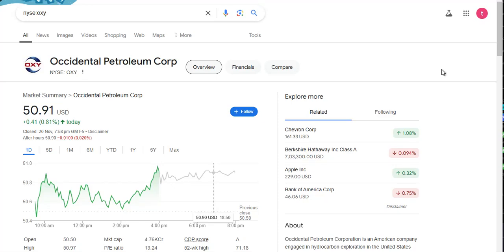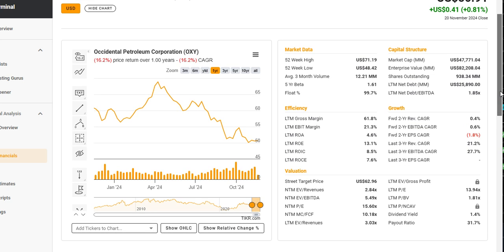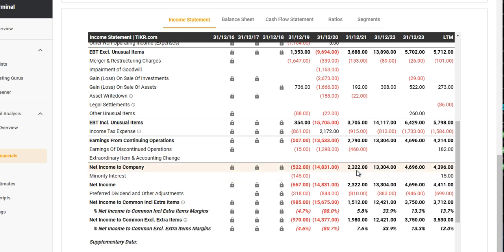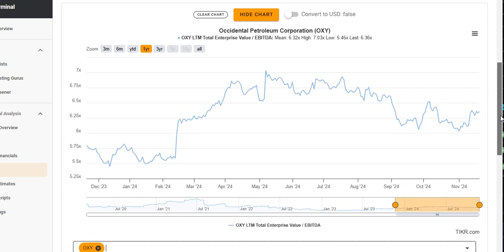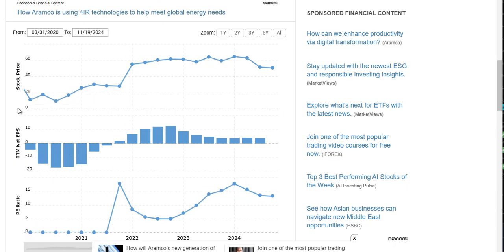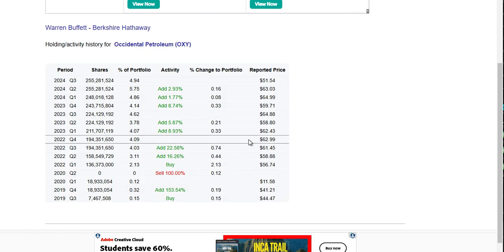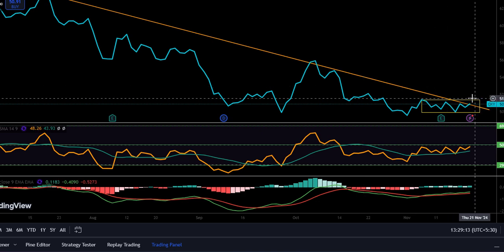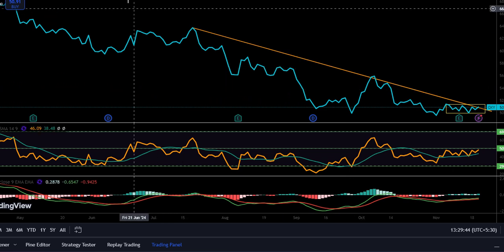Analysis of Occidental Petroleum Corporation Stock Target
Strong Production and Financial Performance: In Q3 2024, Occidental reported record production of 1.4 million barrels per day and a robust free cash flow (FCF) of $1.5 billion. The recent acquisition of CrownRock is expected to boost production capacity significantly​
Institutional Confidence: Berkshire Hathaway, a major shareholder, continues to increase its holdings, showcasing confidence in the company's long-term prospects​

Price Target and Upside: The average 12-month price target for Occidental is $63.65, suggesting a potential upside of around 25%, with some forecasts as high as $77​

Any information related to stocks, ETFs, or other investments is solely for learning purposes. I am not recommending or endorsing any specific stock or ETF to buy or sell. All investment decisions are your own, based on your understanding and research. Please note, I am an author of investment books and a value investor but not a SEBI-registered advisor.